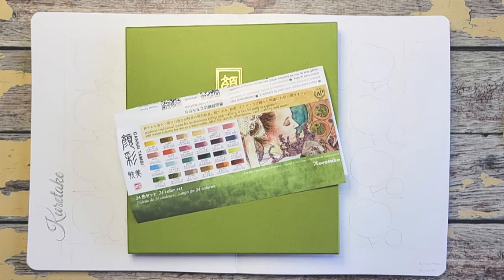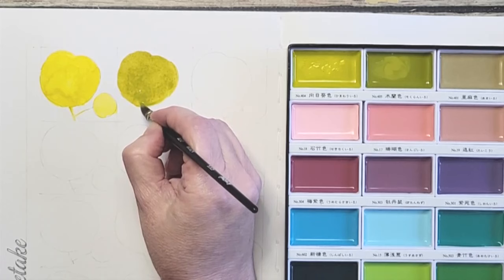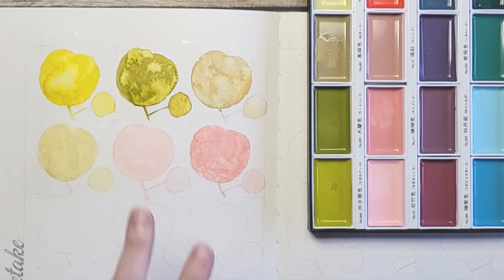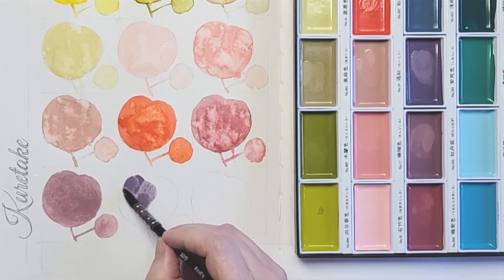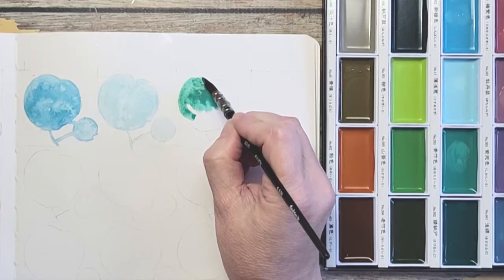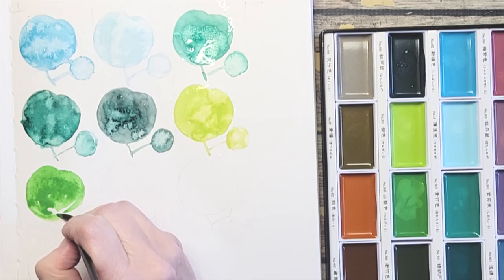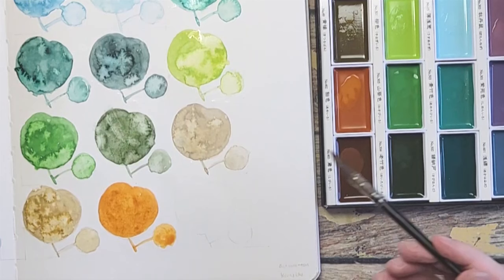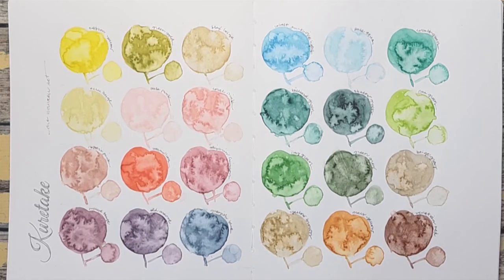Kuretake Gansai Tambi Art Nouveau Watercolors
I have been dreaming of this muted watercolor set for almost a year now. Let me tell you, it did not disappoint. In fact, I can't wait to devote an entire sketchbook to this incredible art nouveau set of watercolors.
Thank you for joining me, I’m excited to get painting. Enjoy!

Watercolor Supplies Used:
Kuretake Art Nouveau set of 24 watercolors*
Stillman & Birn beta sketchbook 8x10*

For inspiration in nature, found treasures and news about my latest courses, please join my weekly Newsletter, the Rooted Chronicles